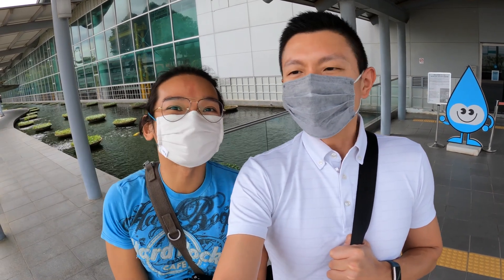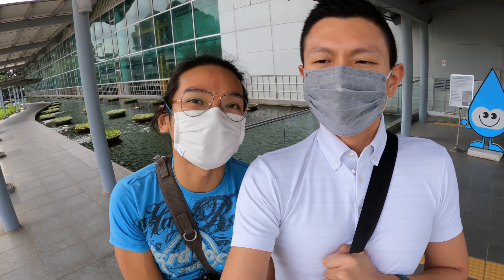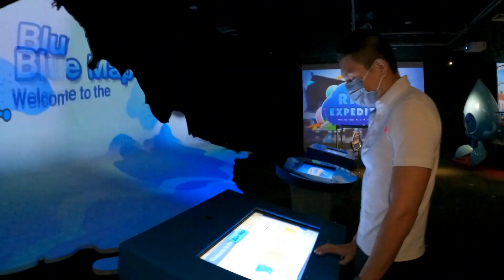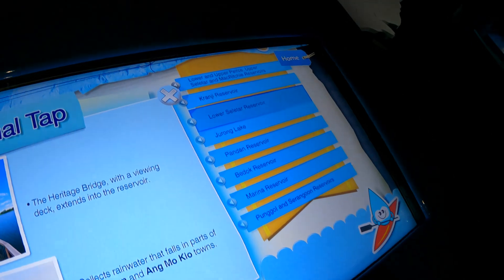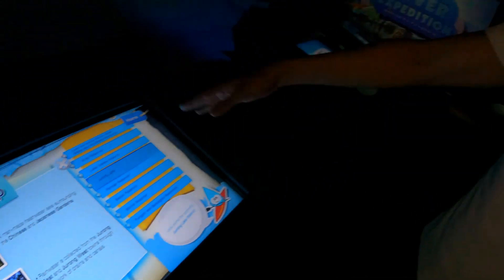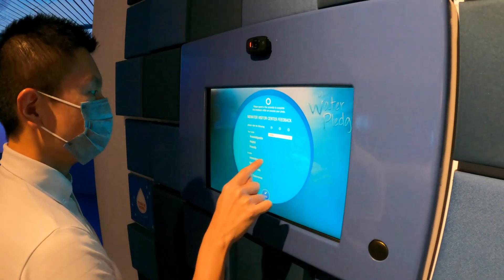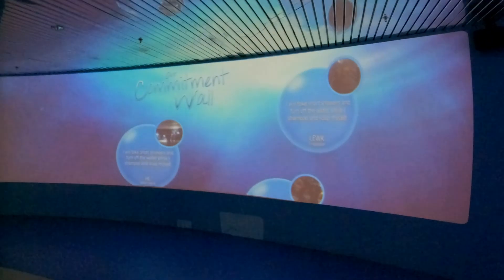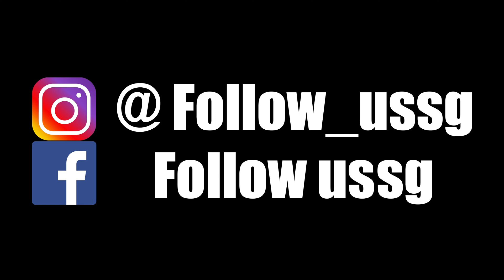Exploring the NEWater Visitor Centre in Singapore - Free Admission Exhibition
Follow Us as we share with you our recent visit to the NEWater Visitor Centre (NVC) to learn about water sustainability and the treatment process of the third National Tap of Singapore, NEWater produced.

Guided by our very accomplished and knowledgeable tour guide Stella, the experience proved to be an enriching and interactive one. We were deeply engaged throughout the entire duration of the tour and gained a deeper understanding of the treatment process incorporating state of the art technologies to make NEWater clean and potable. The Waterwise Arcade will definitely win the hearts of the young and the young at hearts as they indulge in family bonding time by participating in some of the interactive booths with games and nuggets of information about water sustainability.

The NEWater Visitor Centre (NVC) experience was all in all a very enjoyable and informative one. We learnt a fair bit and developed a compulsion to do our small part to ensure sustainability of a precious national resource by adopting some of the water-saving strategies recommended.

Parents can sign up their children aged 12 and below for Singapore’s first water-themed club, the Water Wally & Sally Club! Both Water Wally and Water Sally are water experts who will share their knowledge on water sustainability through to learn about water topics through fun and interesting activities and enjoy membership perks like special discounts and exclusive event invitations.

to find out more! Your child will also receive an early bird gift (while stocks last) if you sign up by 28 January 2021.